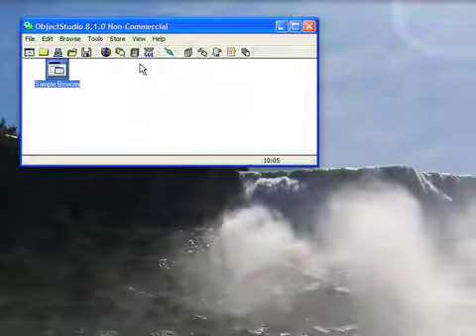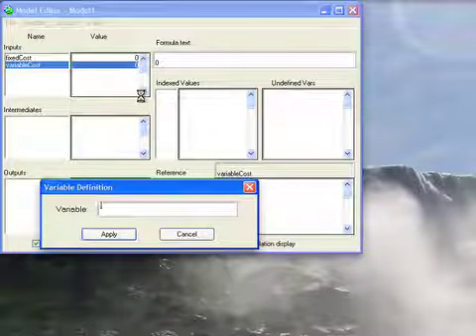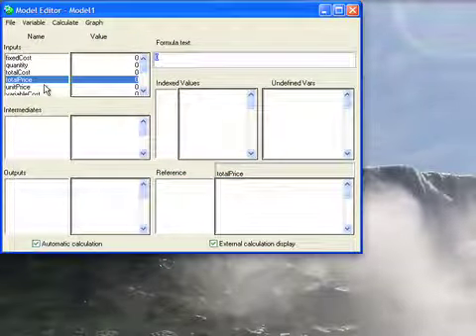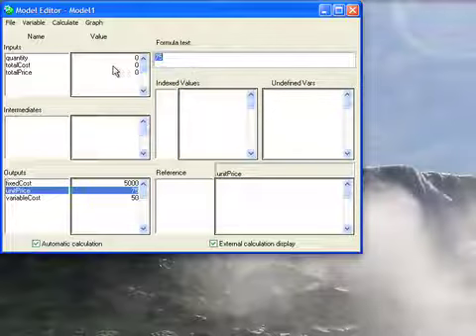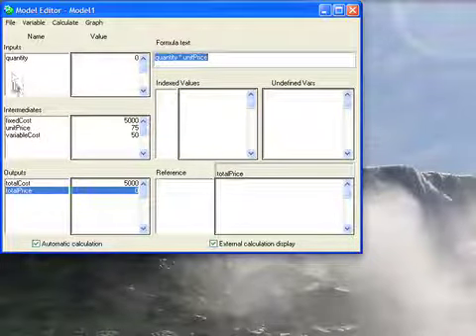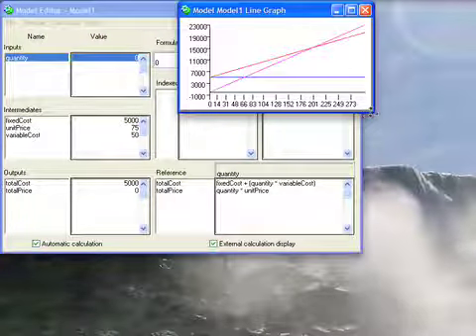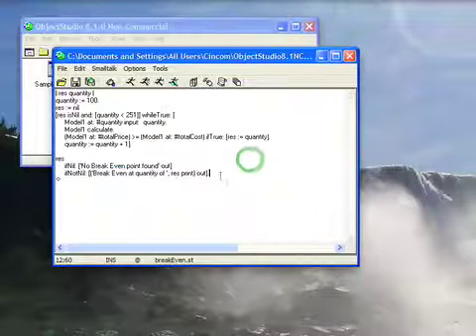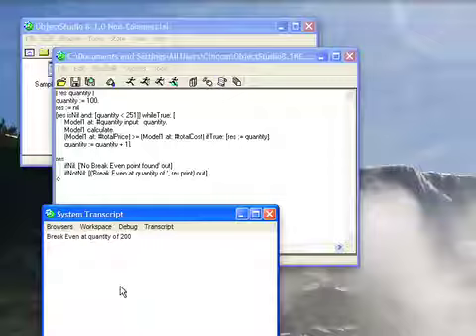Modeling with ObjectStudio